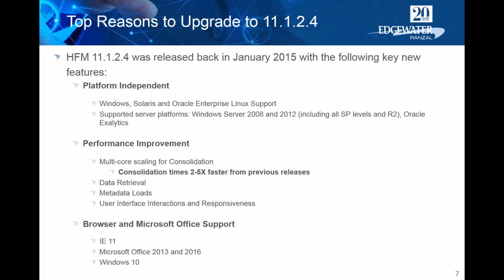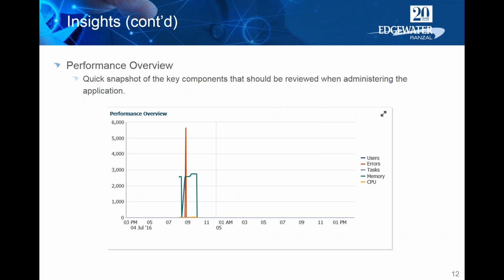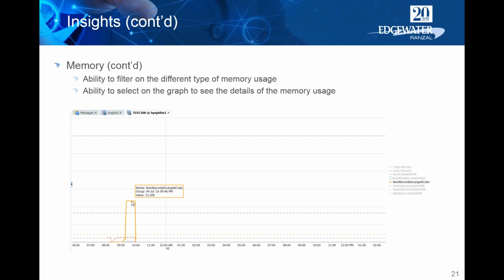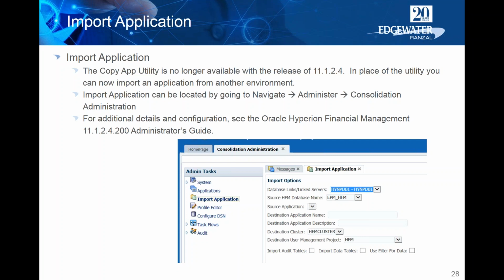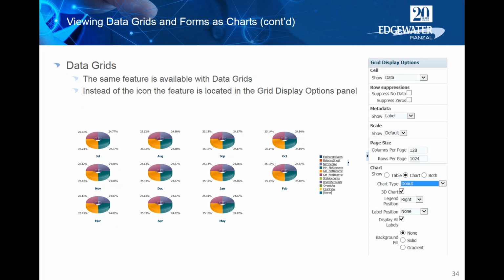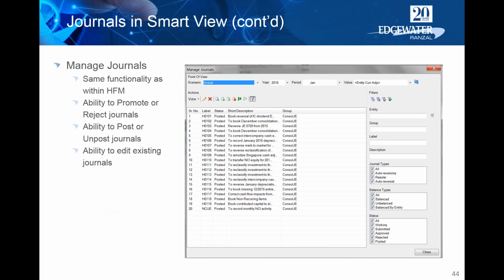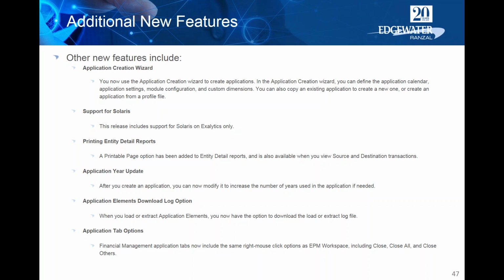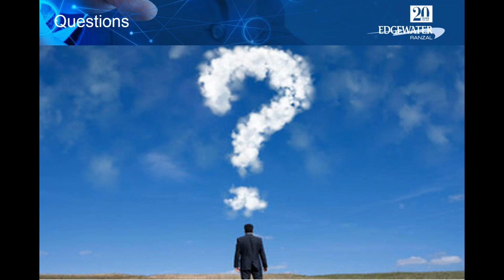It's Time for an HFM Upgrade! Features and Functions of HFM’s Latest Release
Oracle Hyperion Financial Management (FM) provides financial consolidation and reporting that enables you to rapidly consolidate and report financial results, meet global regulatory requirements, reduce the cost of compliance, and deliver confidence in the numbers.

This webinar highlights the latest version's features and functions and demonstrates why it's time to upgrade your current version. View this webinar to understand many of the new features, including new architecture, Insights Dashboard for key metrics, Rules profiling, viewing grids and forms as charts, working with journals inside Smart View and how to duplicate your application within an existing environment and across environments.

Recorded on 11/8/2016 and hosted by Mike Carl and Dan Mautnor